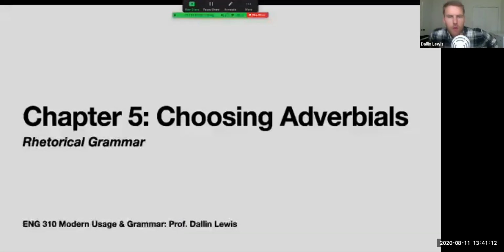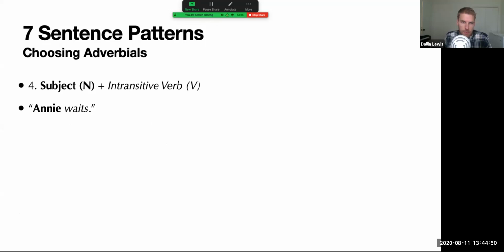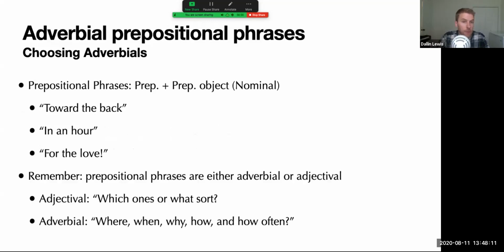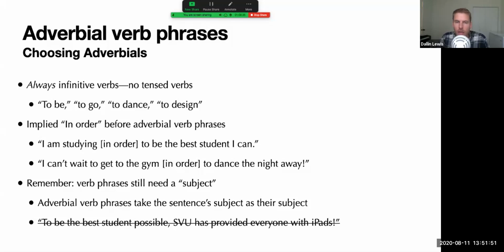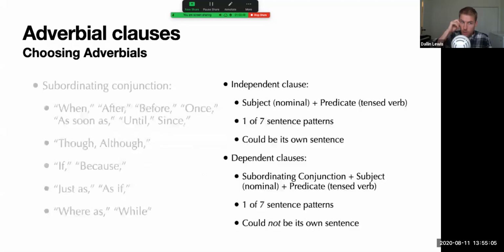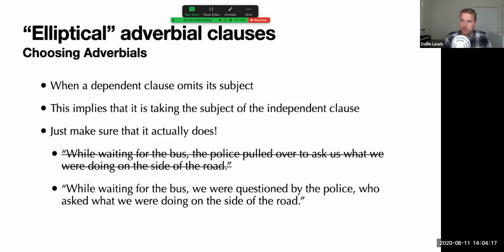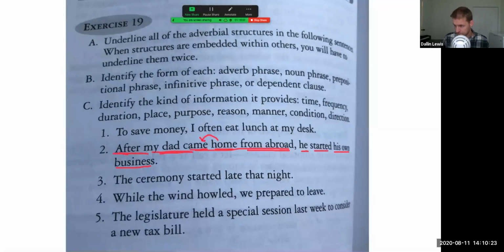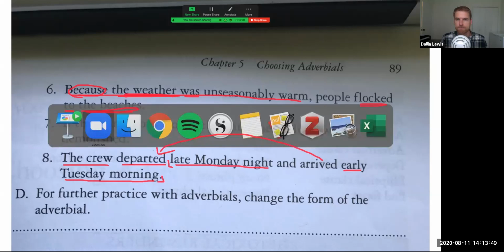ENG 310 Ch 5 Adverbials